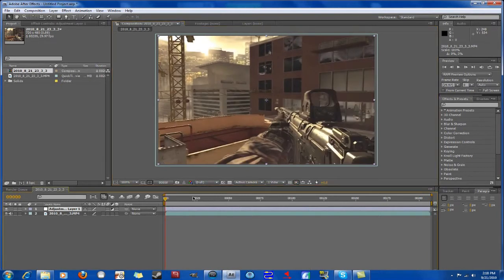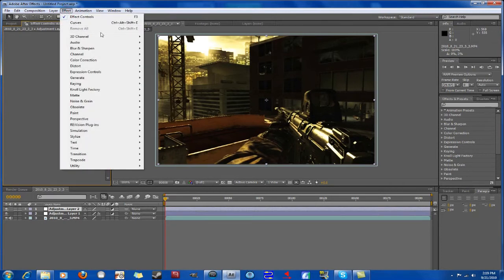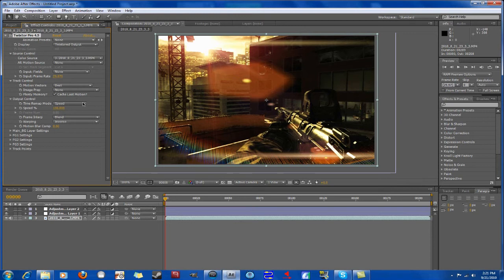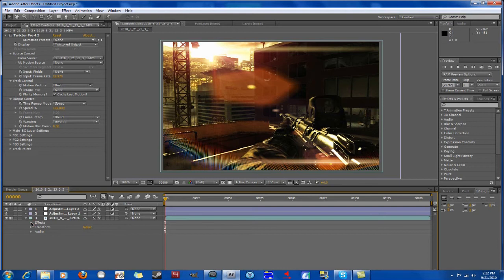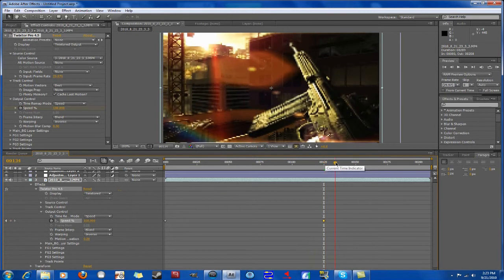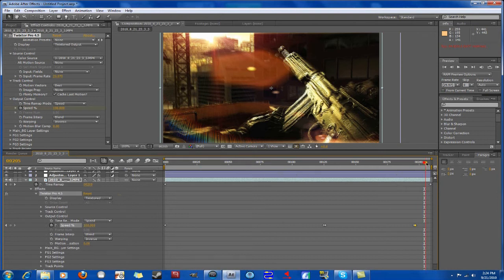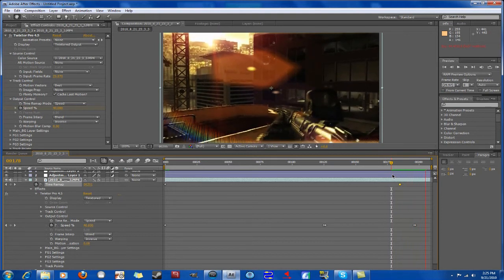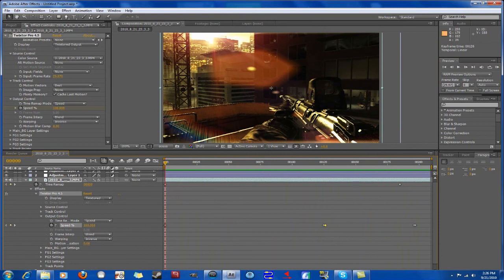After Effects/Twixtor Basic Tutorial With Time Remapping Part 1